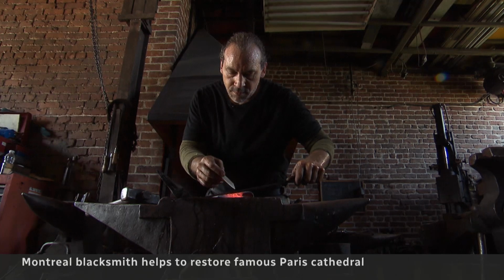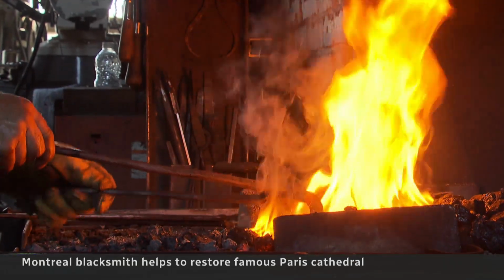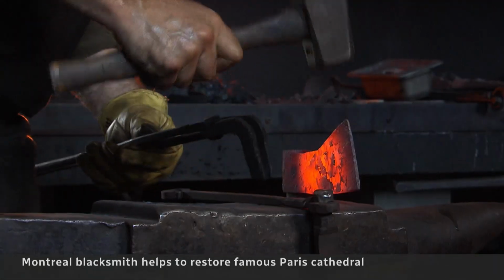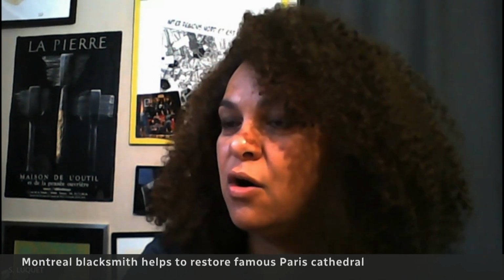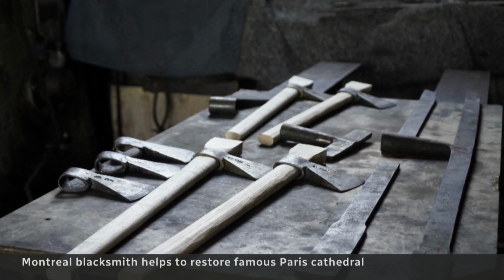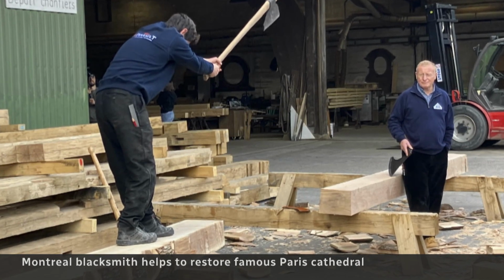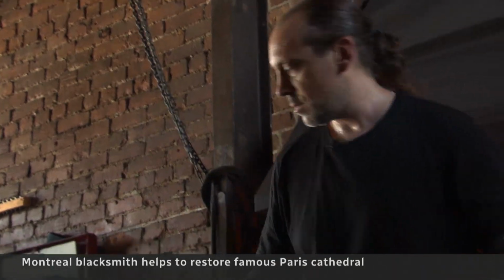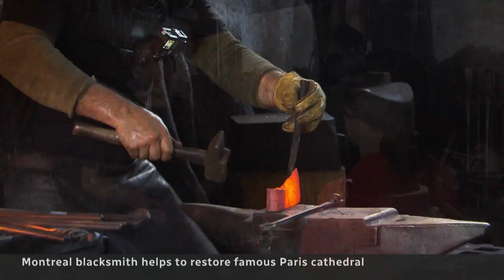Montreal blacksmith forging 12th century tools to rebuild Notre-Dame in Paris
A Montreal blacksmith is forging the same type of tools — axes — that were used to build the original Notre-Dame de Paris. They will be used to help rebuild the cathedral's roof and spire, which were destroyed in a catastrophic fire in 2019.

The National is the flagship of CBC News, showcasing award-winning journalism from across Canada and around the world. Led by Chief Correspondent Adrienne Arsenault and Ian Hanomansing, our team of trusted reporters help you make sense of the world, wherever you are. The National was named Canada’s Best National Newscast by the Canadian Screen Awards and RTDNA Canada.